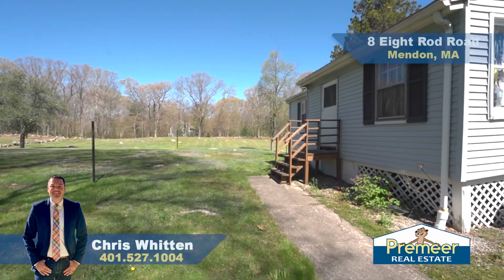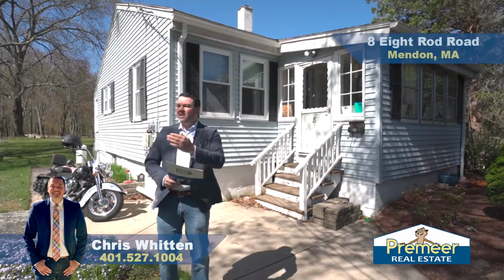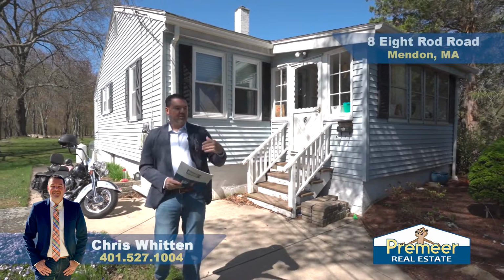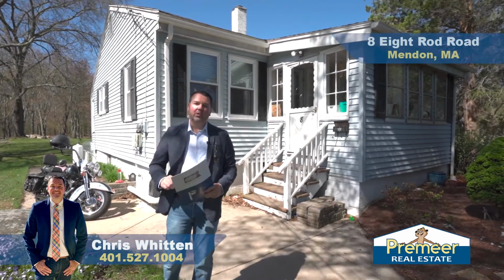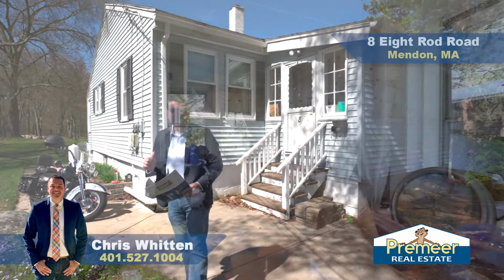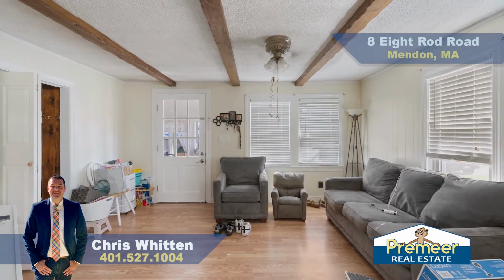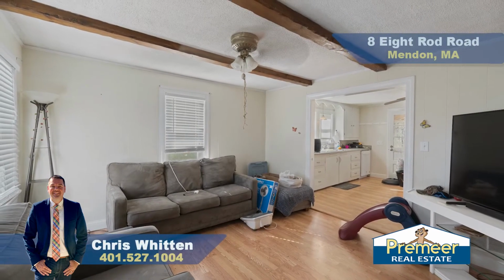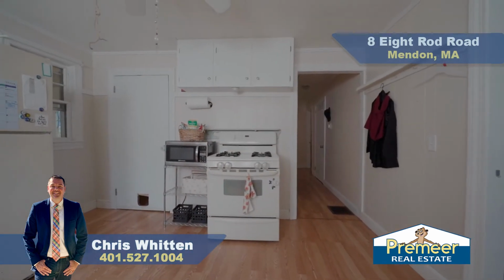8 8 ROD RD, MENDON, MA: Rare 3 Bed/1 Bath Ranch in Mendon!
8 8 ROD RD, MENDON, MA: Rare 3 Bed/1 Bath Ranch in Mendon on 0.18 acres.  You'll fall in love with your open living room & kitchen, 3 good-sized bedrooms and updated full bath. Relax in your sunroom w/loads of natural light all year long. Lots of potential in your walkout lower-level for a workshop, storage or even more living area. Town water, propane for cooking and a brand new 3-bed septic being installed very soon (at the owner's expense). Don't wait on this one! Showings start by appointment this Friday (5/13/22)! Offer deadline Monday (5/16/22) @ 12P.